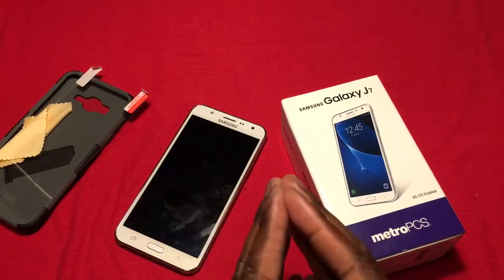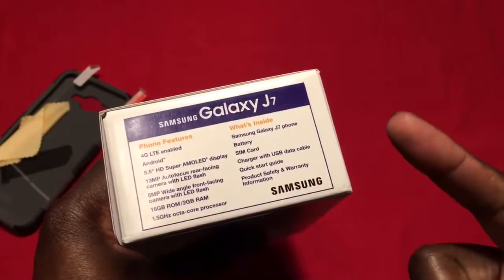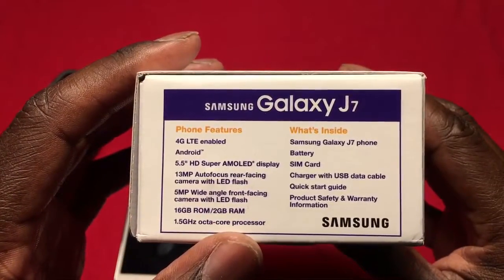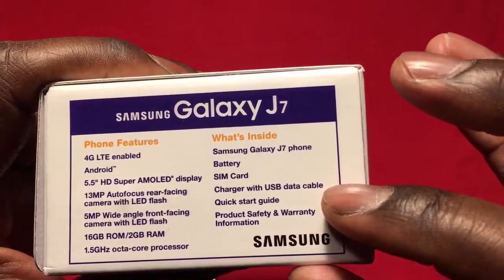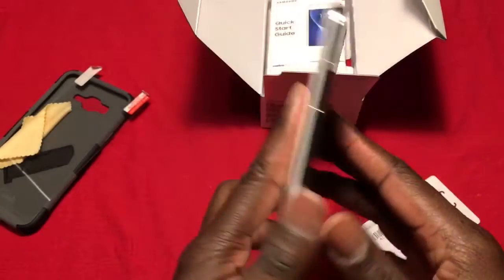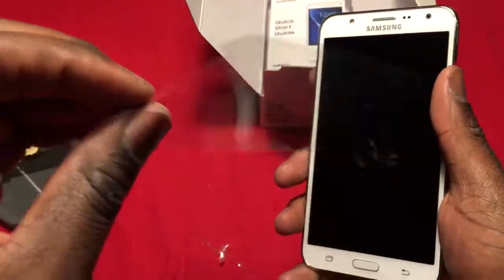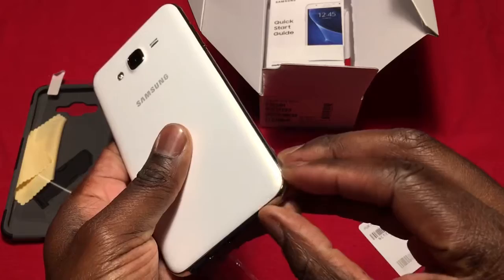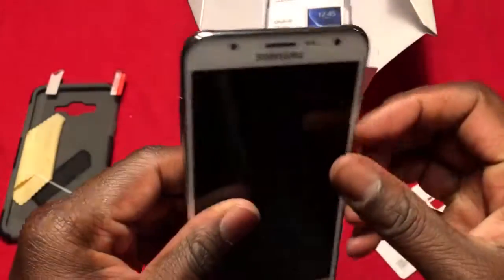Picked up the Samsung galaxy j7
Got in on the MetroPcs special a free Samsung galaxy j7